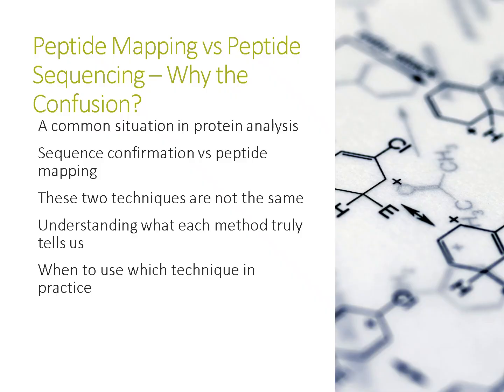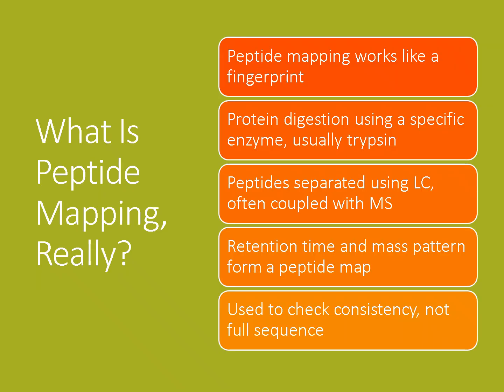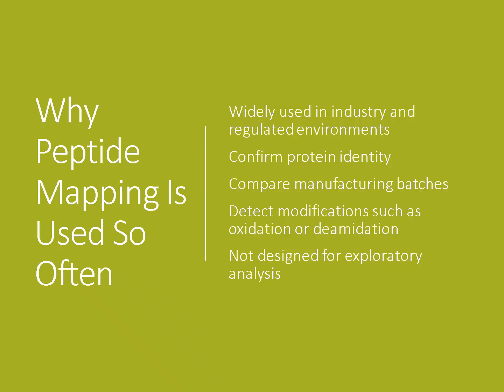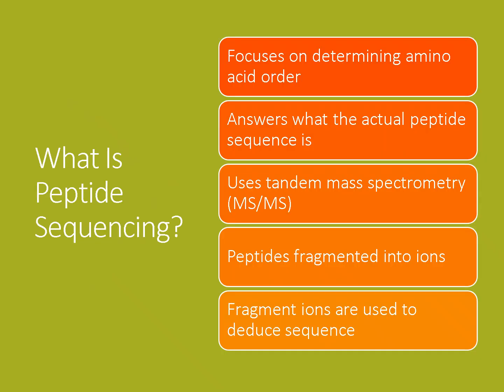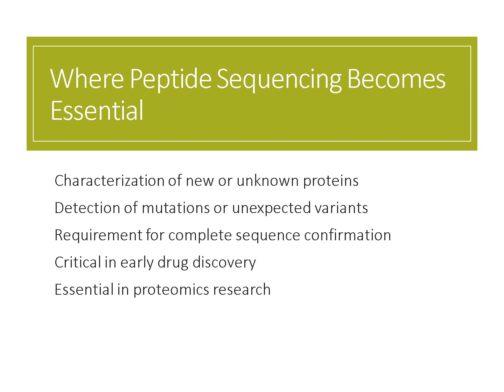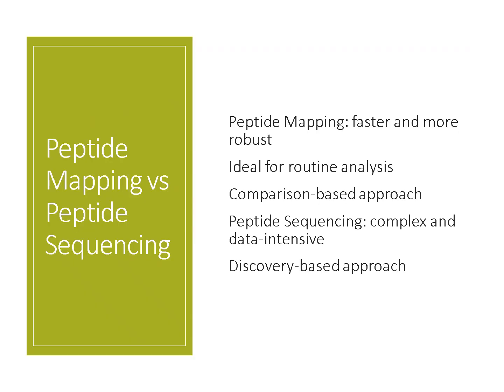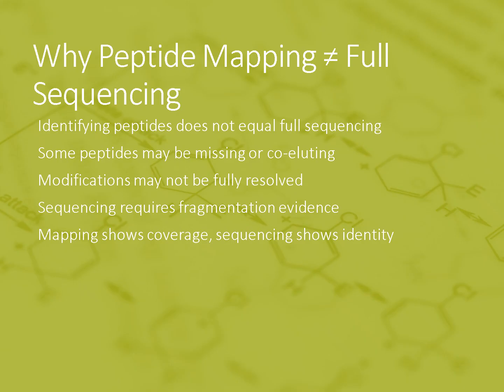Peptide Mapping vs Peptide Sequencing: Key Differences Explained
Are you confused about the difference between peptide mapping and peptide sequencing? 🤔 You’re not alone! In protein analytics, these two techniques are often used interchangeably — but they serve very different purposes. In this video, we break down the key differences, when to use each method, and how each contributes to protein characterization.

Whether you’re in biopharma, proteomics research, or quality control, this explanation will make complex concepts easy to understand.

✔ The real difference between peptide mapping and peptide sequencing
✔ When to use each technique in protein analysis
✔ How peptide mapping works like a fingerprint
✔ Why sequencing decodes amino acid order with MS/MS
✔ A practical guide for QC, R&D, and regulatory settings